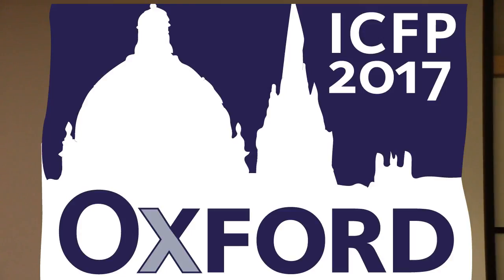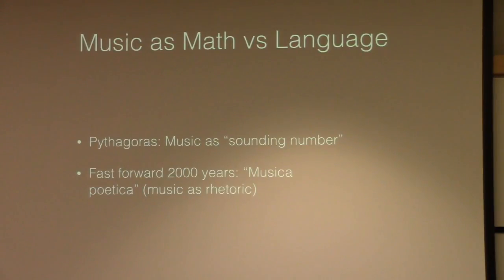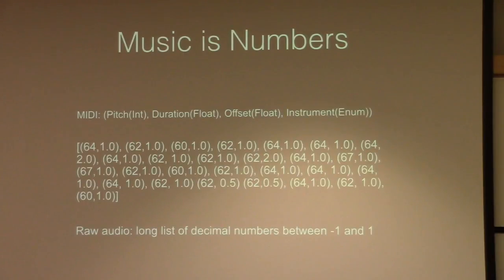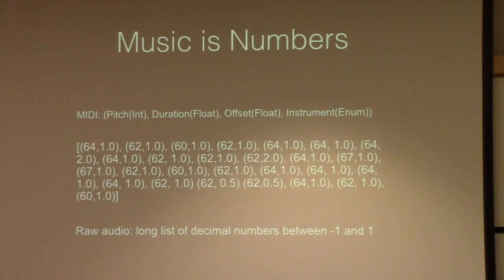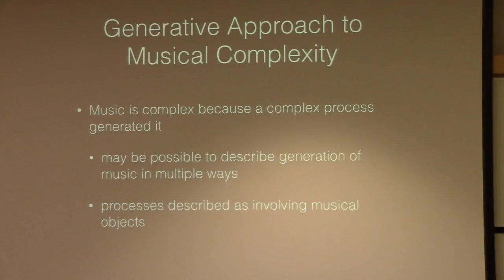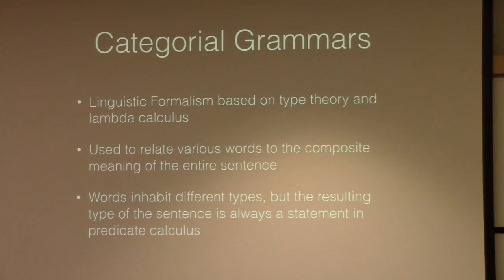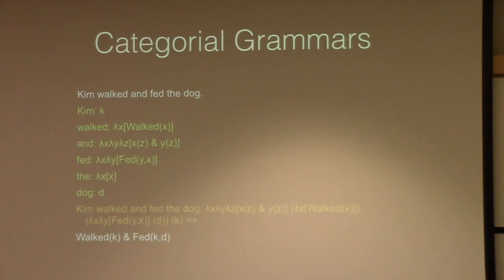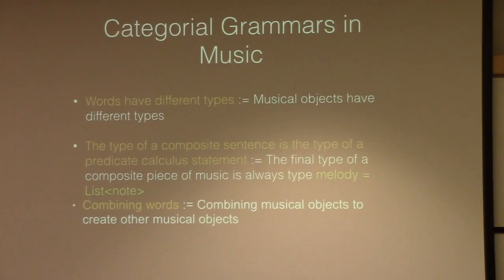A Categorical Grammar for Music and its use in automatic melody generation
Speaker: Haley Young